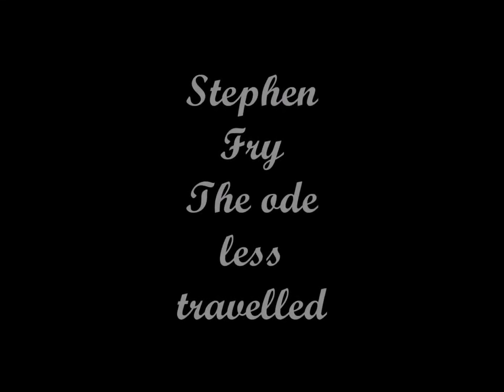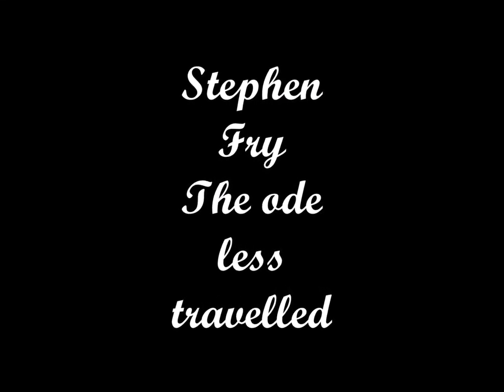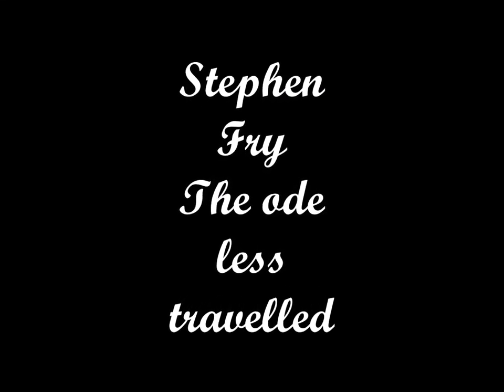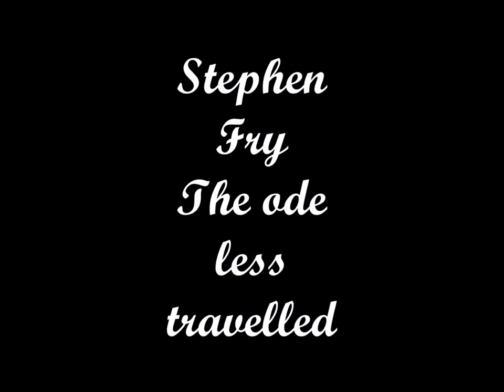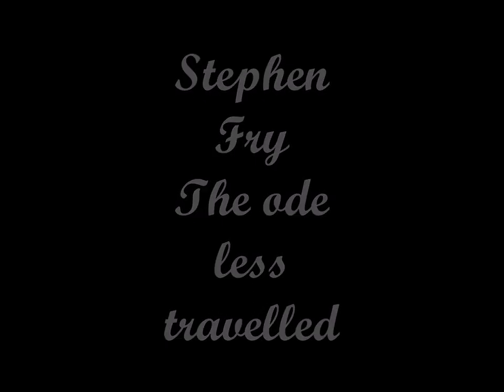THE ODE LESS TRAVELLED D7 (END)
THE ODE LESS TRAVELLED

S. FRY

I DO NOT OWN OR CLAIM TO OWN THIS CONTENT.

learning poetry.